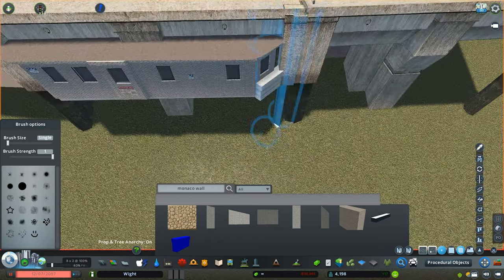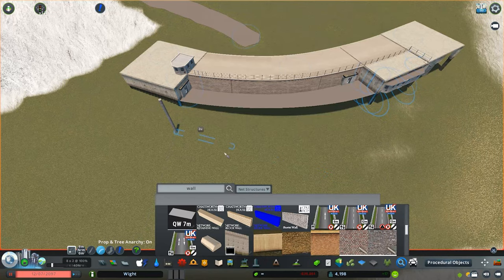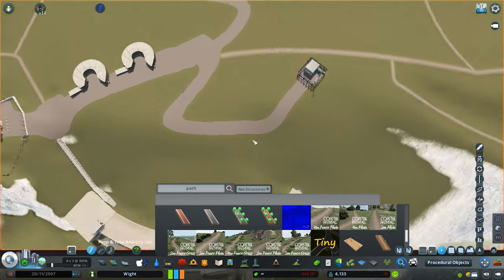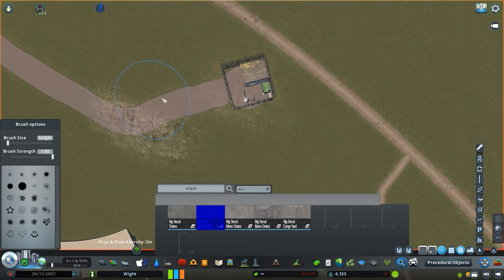Rocket Testing Site (High Down) - Cities: Skylines: Isle of Wight - 17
UK Series, inspired by the beautiful rural and quiet Isle Of Wight. This build is my take on a British rocket test facility, test site is over at High Down.